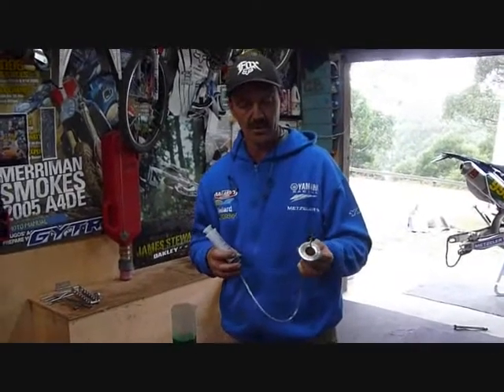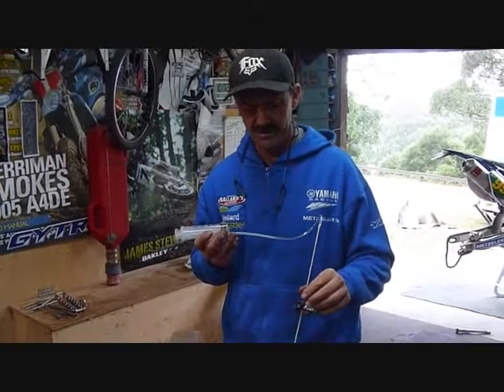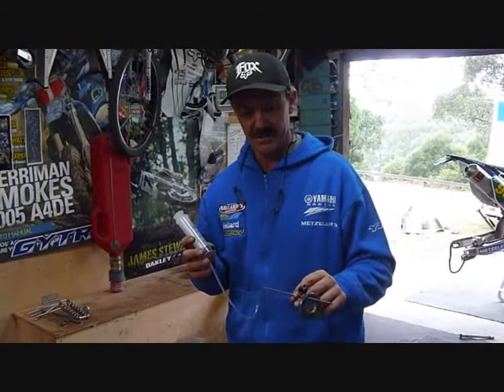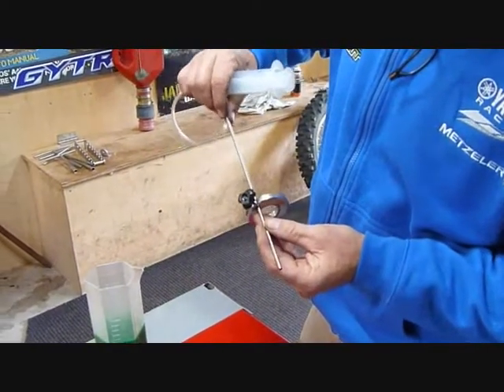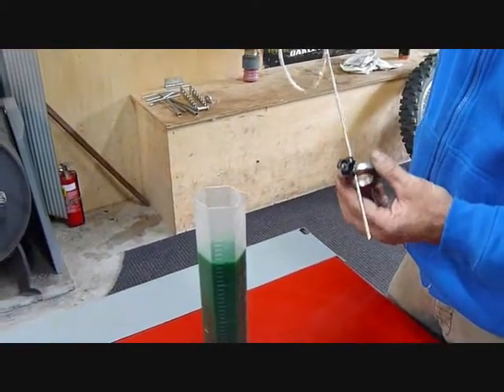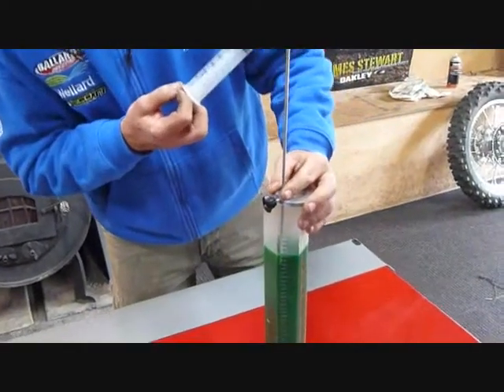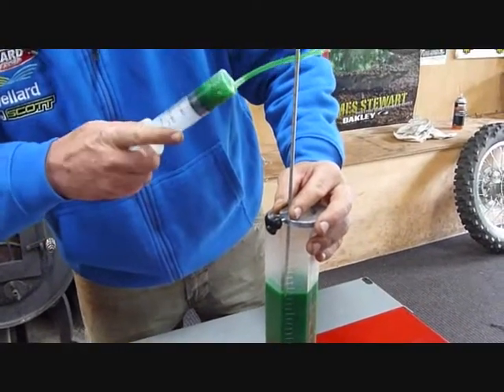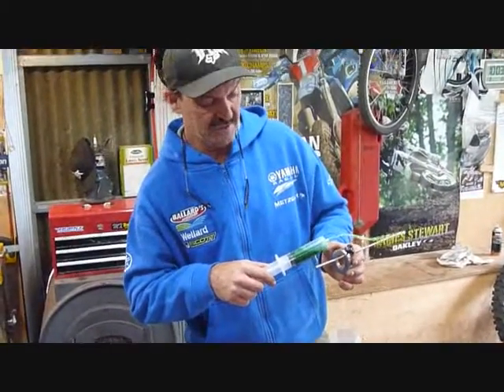FORK OIL LEVEL TOOL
Ring Ballard's Offroad to order Aust. 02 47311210 or see more goodies @